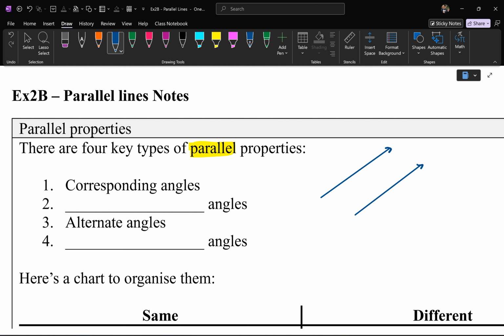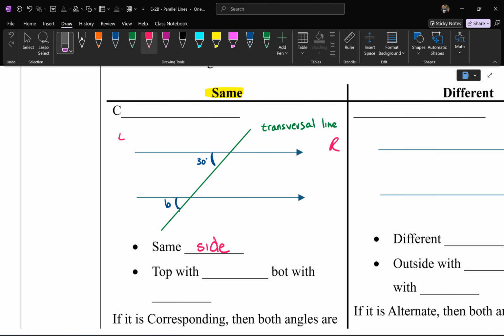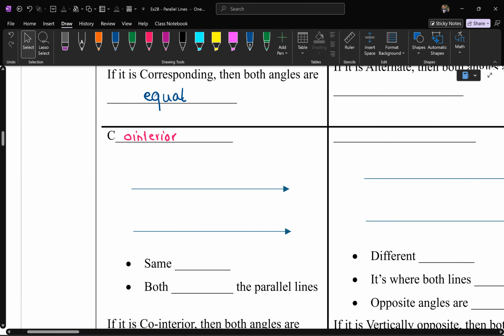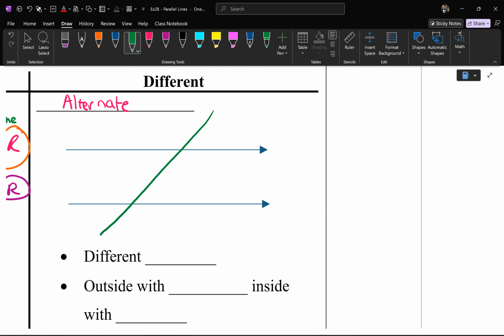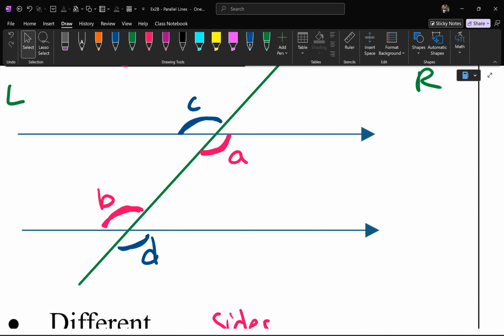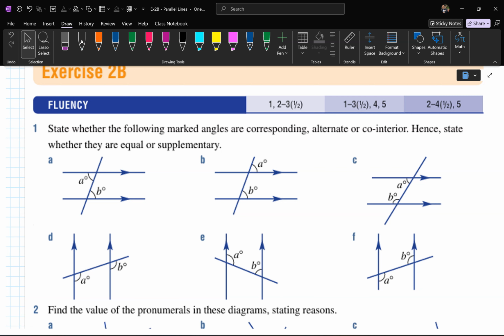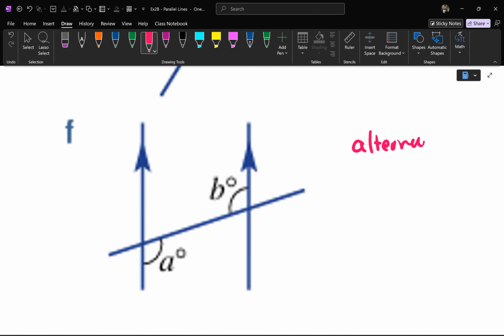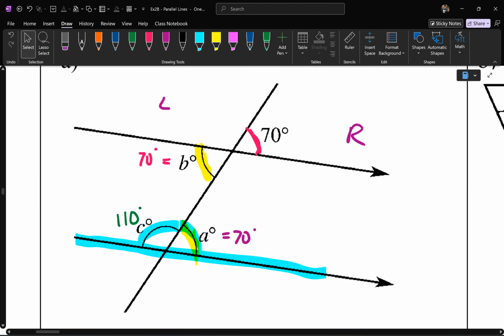Y8 Ex2B 8D class video